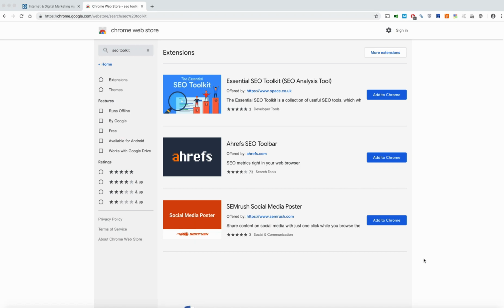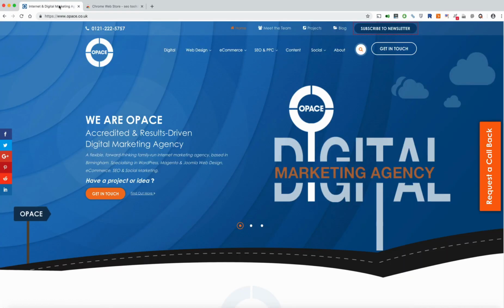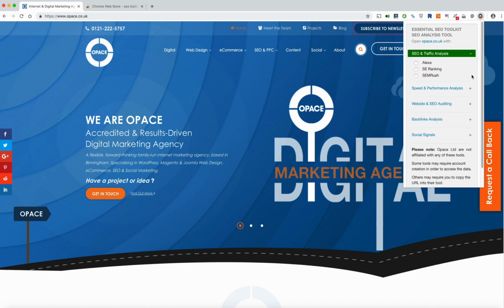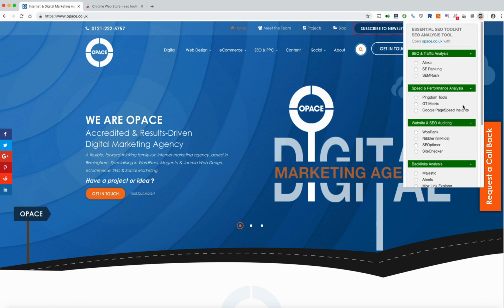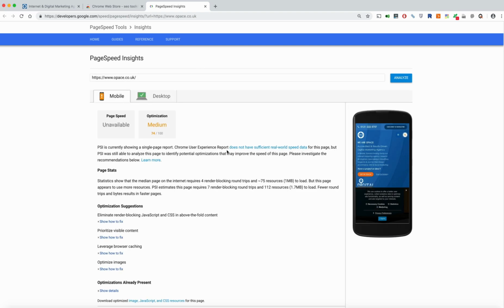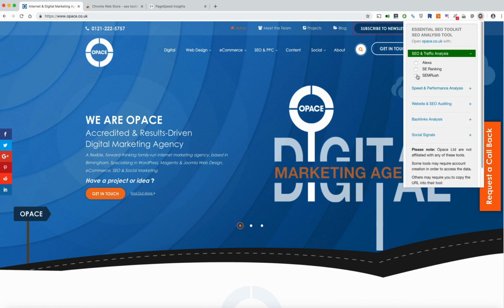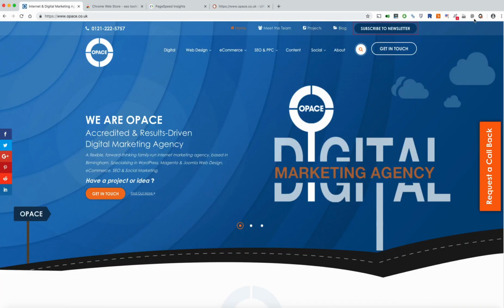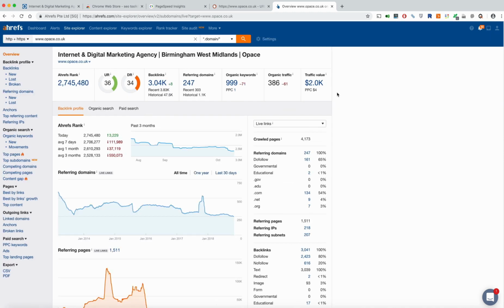Essential SEO Toolkit (SEO Analysis Tool) - Google Chrome Extension from Opace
The "Essential SEO Toolkit" is a Google Chrome extension developed by Opace, a UK based digital marketing agency. The SEO tool was initial created for our internal team to use for day-to-day website analysis and SEO auditing activities. We quickly realised that it could be of benefit to other business owners, web developers and SEO marketers, so decided to launch the toolkit on the Chrome Web Store for public use.

The concept is very simple, when installed the Chrome extension launches a pop-up box and passes the URL of the website you are viewing to the tool you have selected.

These tools include:

1) SEO & Traffic Analysis
a) Alexa
b) SERanking
c) SEMRush

2) Speed Analysis
a) Pingdom Tools
b) GT Metrix
c) Google PageSpeed Insights

3) Website & SEO Auditing
a) WooRank
b) Nibbler (Silktide)
c) SEOptimer
d) SiteChecker

4) Backlinks Analysis
a) Majestic
b) Ahrefs
c) Moz Link Explorer

5) Social Signals
a) Social Shares Count Checker
b) Count Checker

It's a new tool and we would very much welcome some positive reviews and equally any feedback or suggestions to improve the capabilities provided.